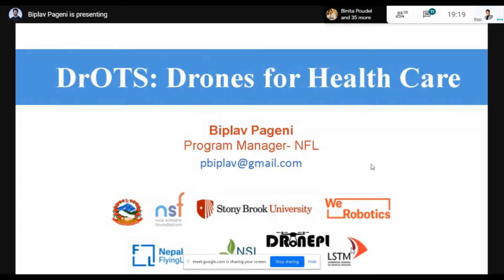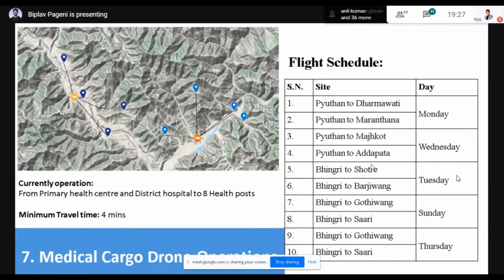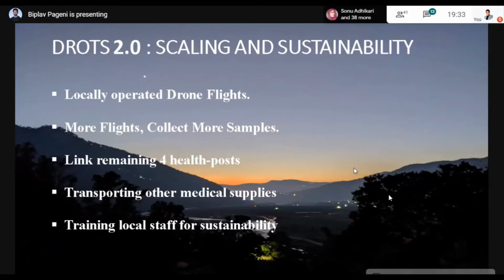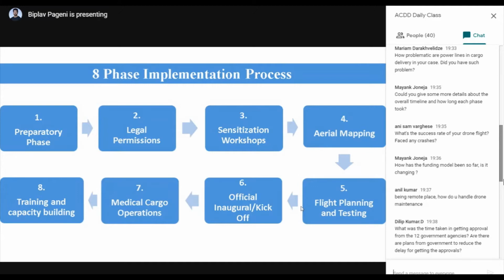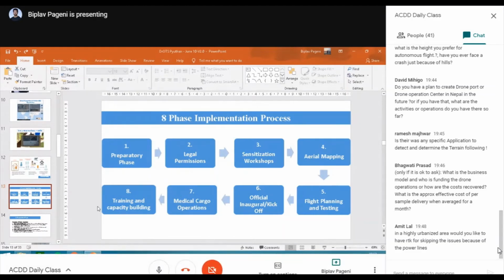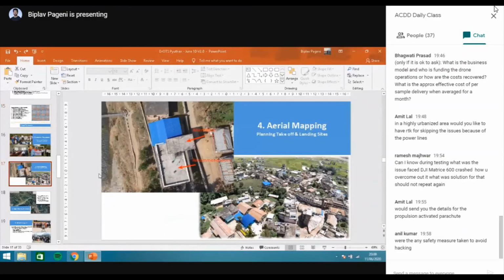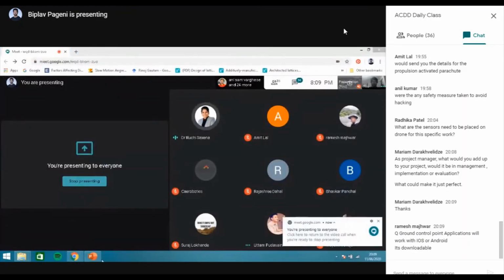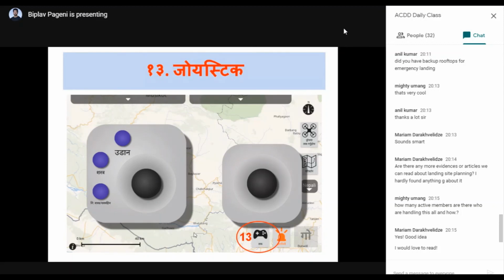Drones for Tuberculosis Screening, Biplav Pageni, Naxa, Nepal Flying Labs, ACDD 2020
Drone Optimized Therapy System, Drones for Tuberculosis Screening, Advanced Course in Drones for Development, June 2020 Batch, Class 11 Recording

Facilitator: Dr Ruchi Saxena, Caerobotics, India Flying Labs

Guest Speaker: Biplav Pageni, Naxa, Nepal Flying Labs

Join the Global Alliance on Drones in Development to learn, lead, and collaborate with leading drone projects from around the world: